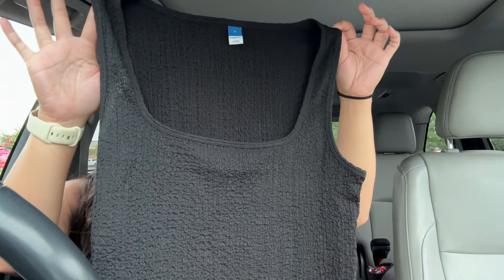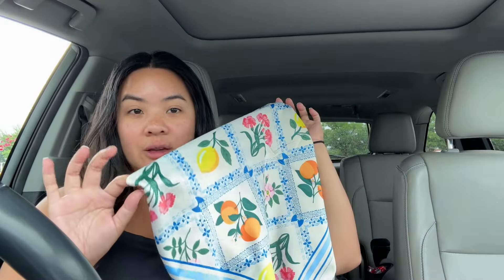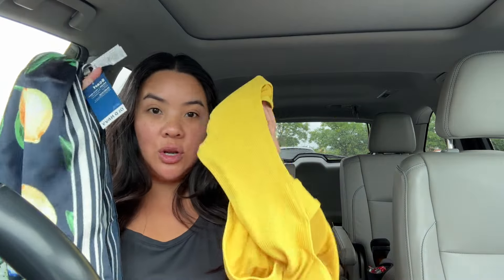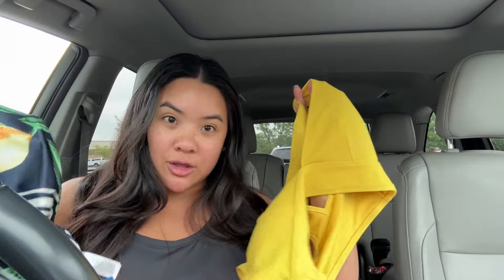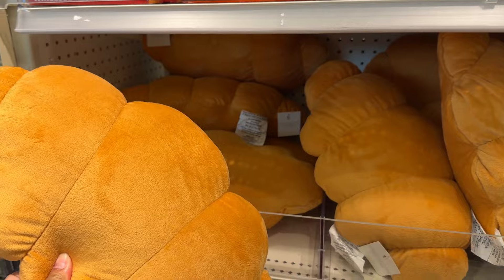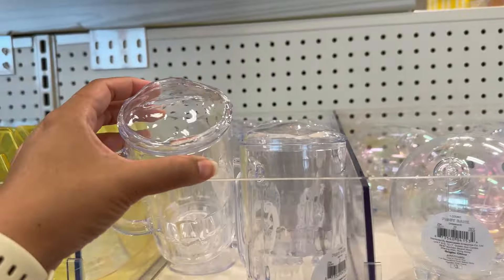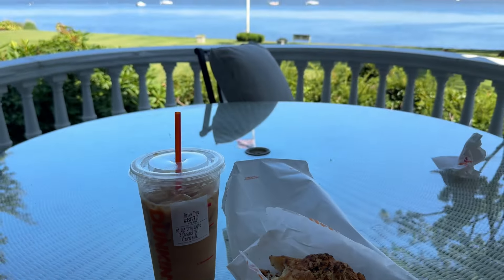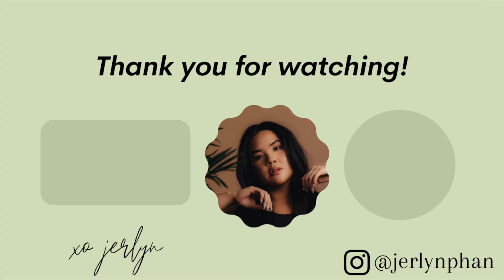target & old navy | car vlog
Hope you enjoy today's random life vlog! No surprise that I love Target so here are clips from random shopping trips :)

My Favorite Amazon Finds!

Save 20%off your purchase with code: JERLYN20